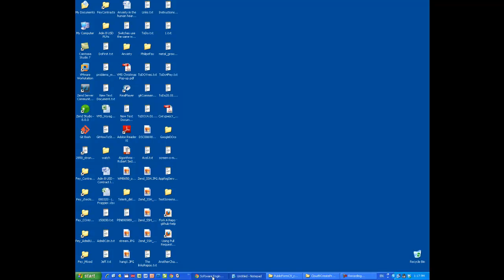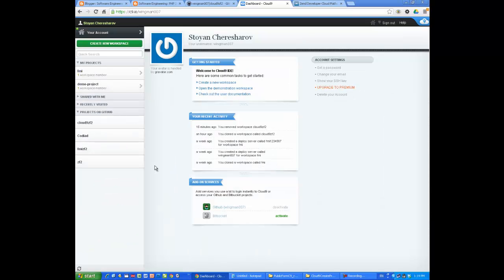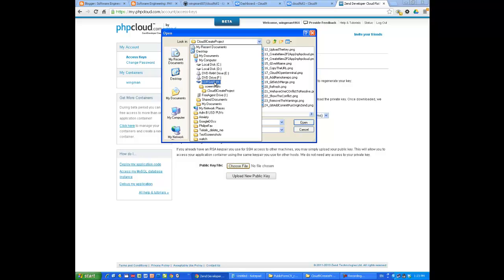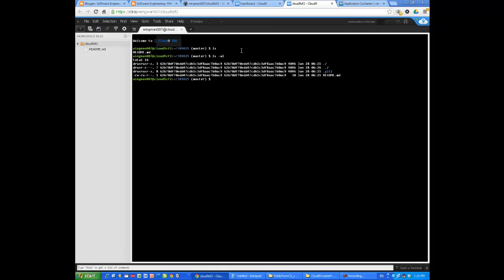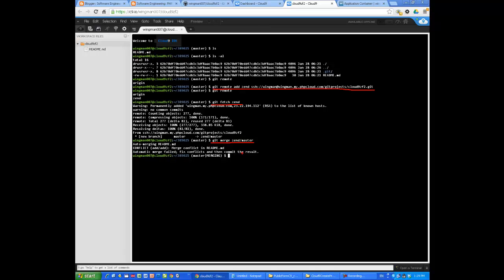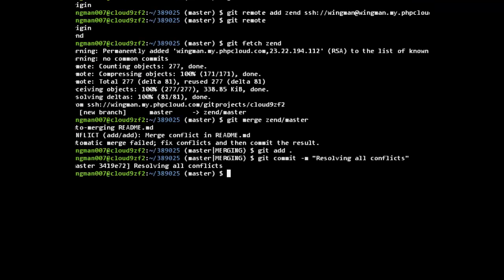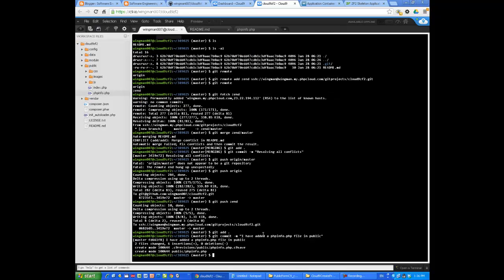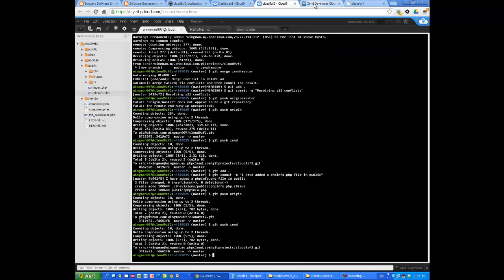PHP Zend Framework 2 Cloud Development with Cloud 9, GitHub, phpcloud. Simple, Easy, Fast. 12.1/40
Learn how to create and work on a new Zend Framework 2 project entirely in the cloud.
Learn how to use Cloud 9 GitHub Zend to create, share and work on a new ZF2 project.